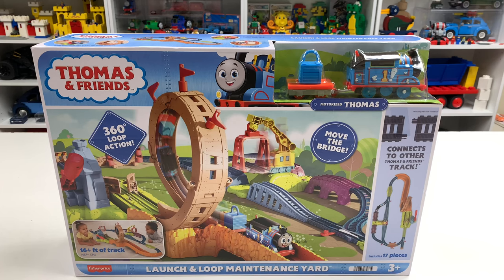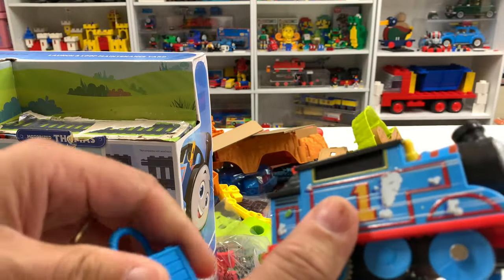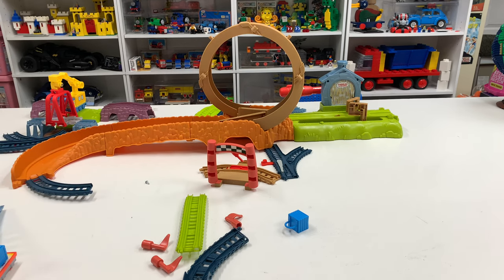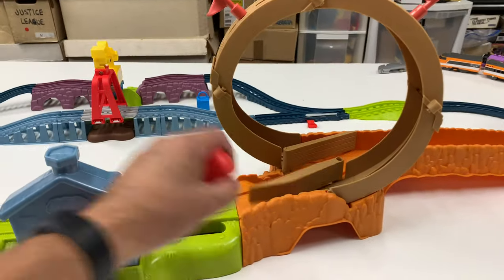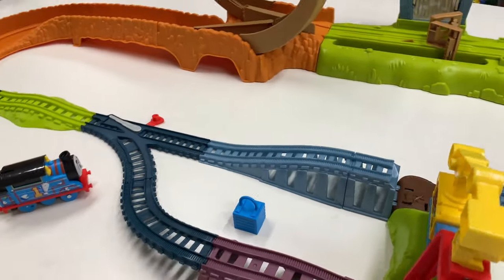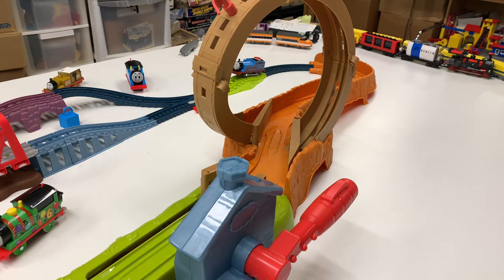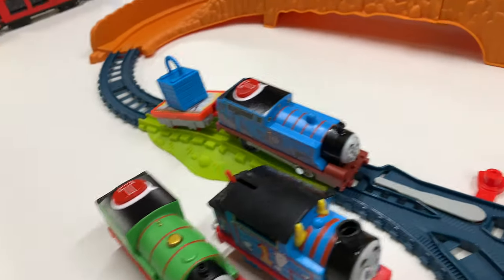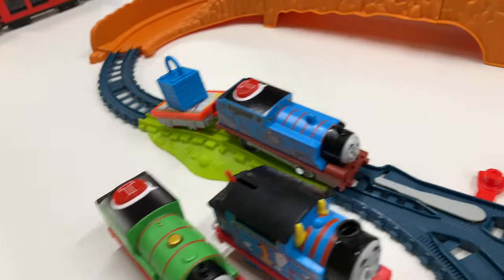Thomas & Friends Launch & Loop Maintenance Yard Weird 2022 Train Set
It's weird but I like it. Testing out the new for 2022 Thomas & Friends Fisher Price Launch & Loop Maintenance Yard with various types of locomotives. Adult assembly required. No children required for play

📭 Fan Mail:
BrickTsar or Train Tsar Fun
66 Fire Tower Rd # 264